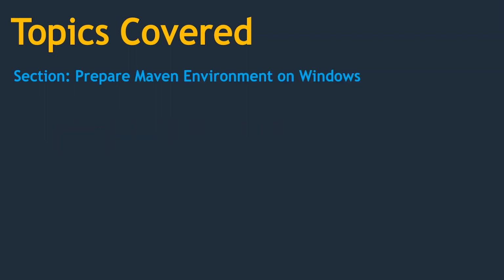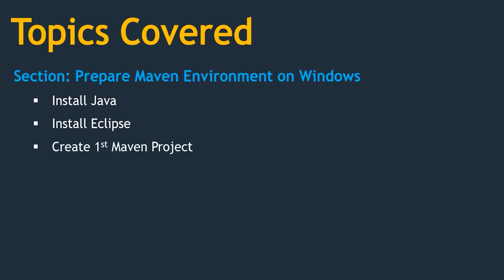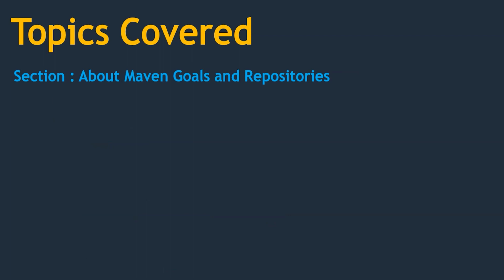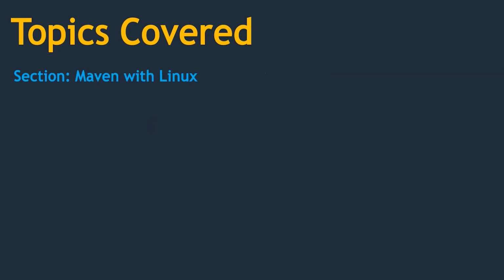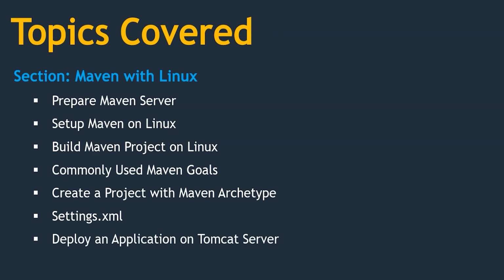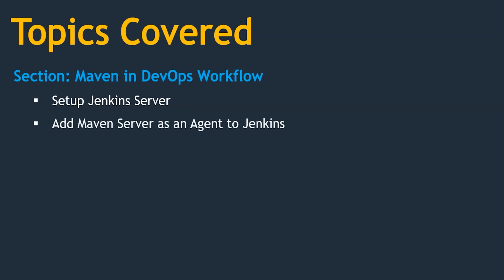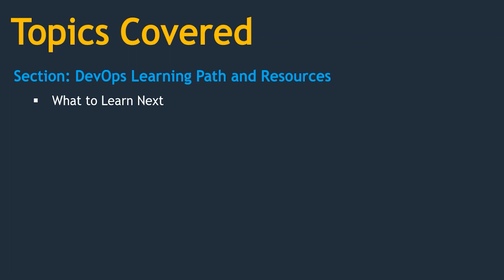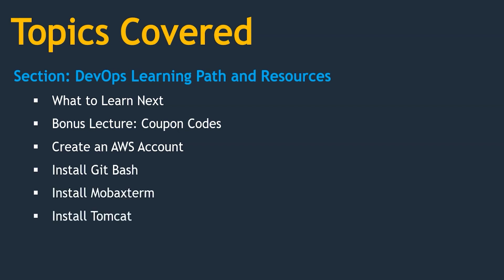Topics Covered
This video explains the topics covered in this section.